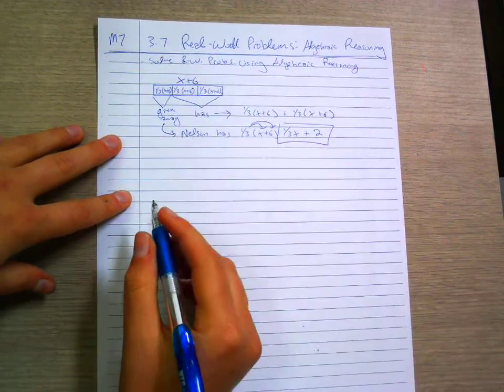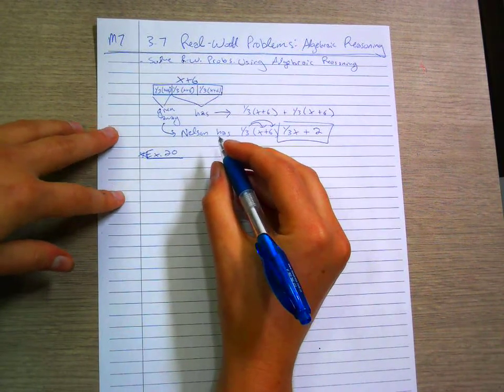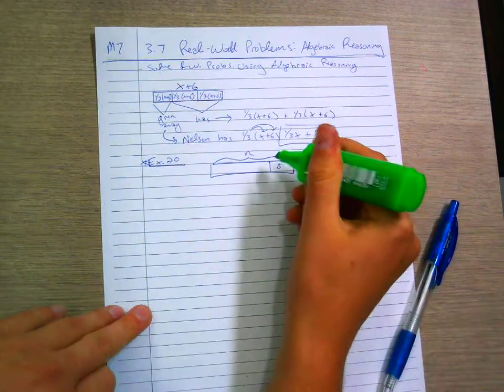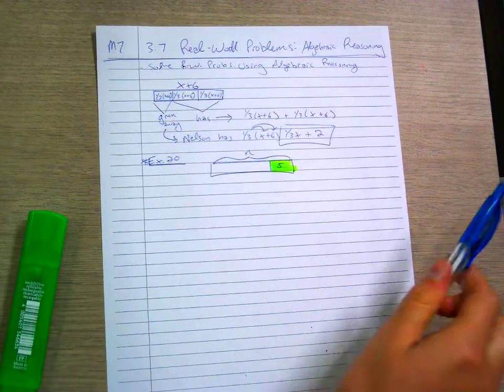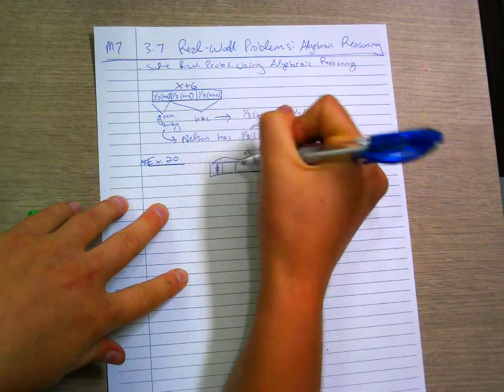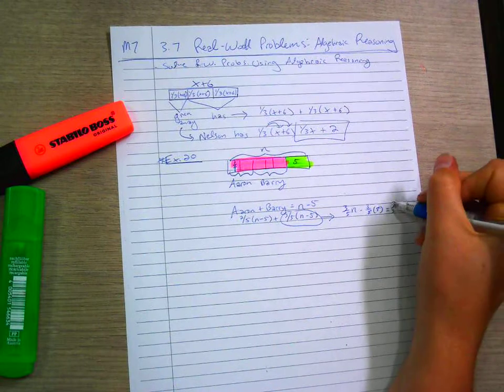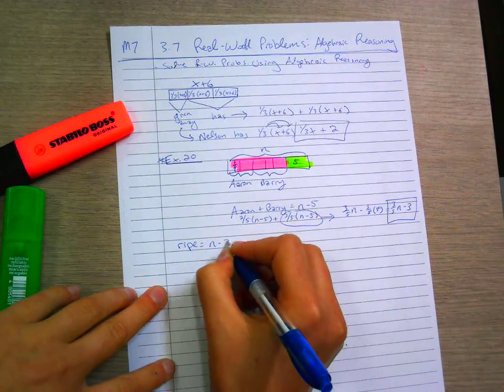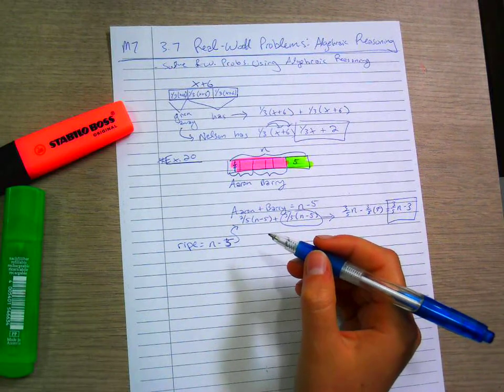Math2A_3.7_Real World Problems Algebraic Reasoning